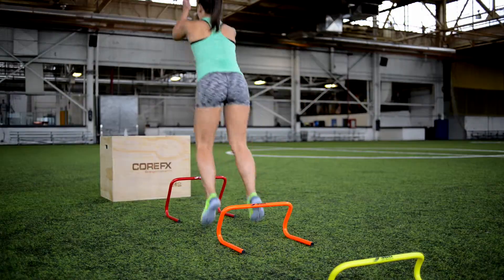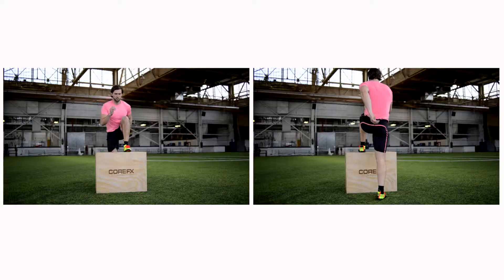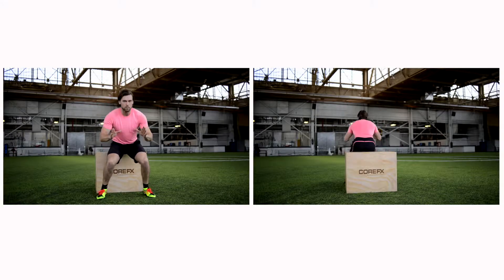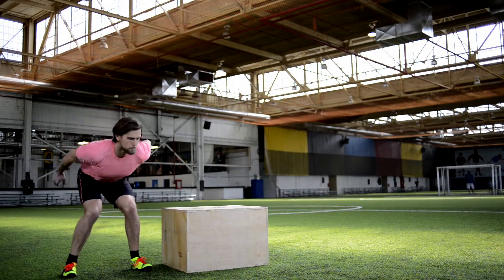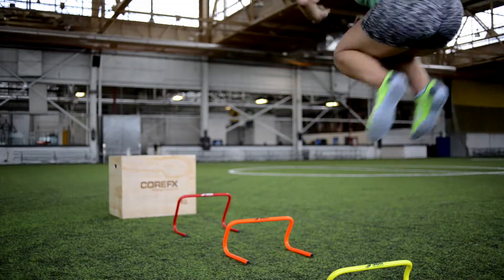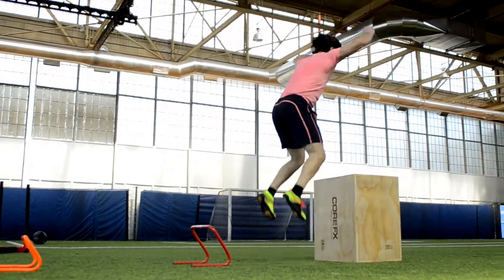Fitness Routine - COREFX Plyo Box